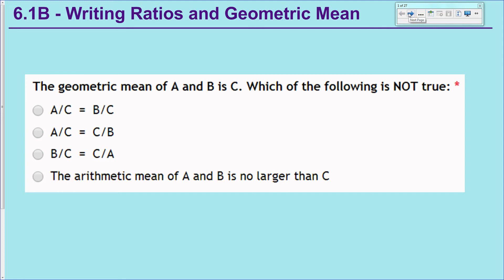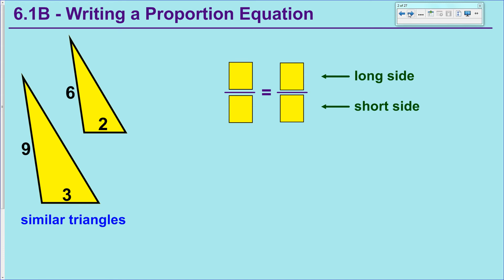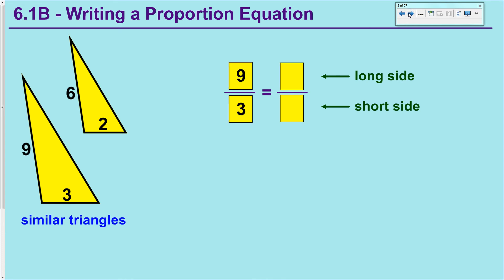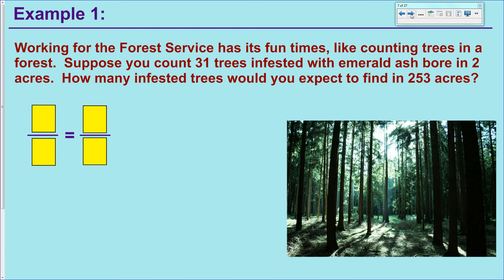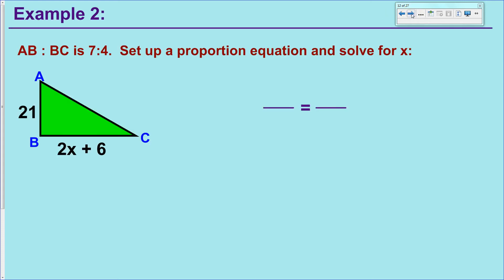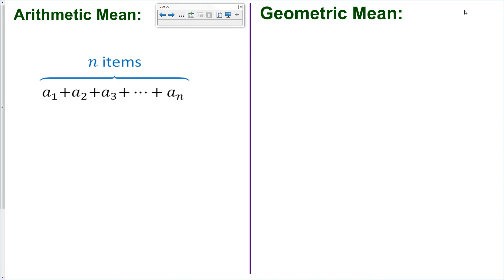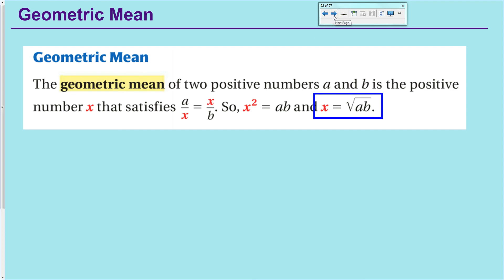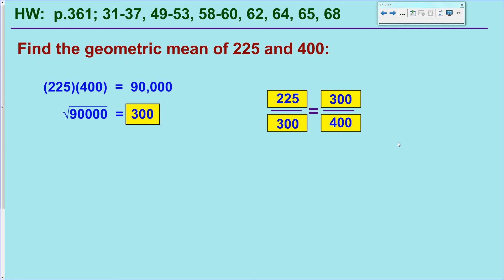6.1B Geometric Mean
6.1B Geometric Mean